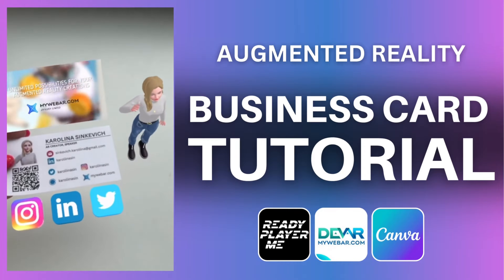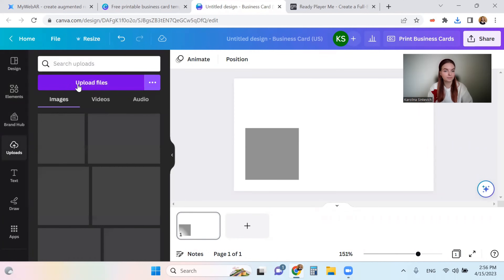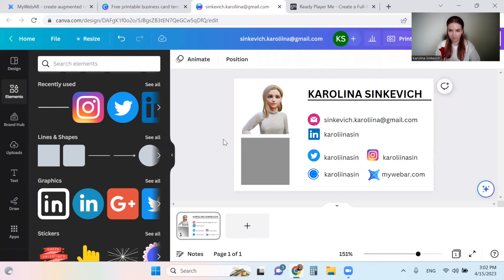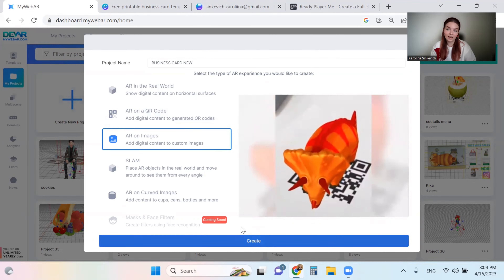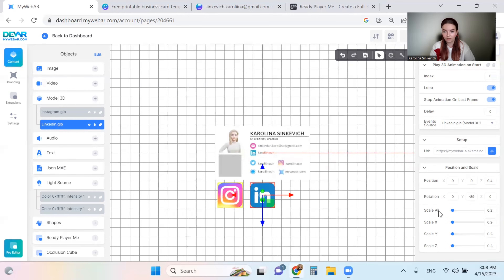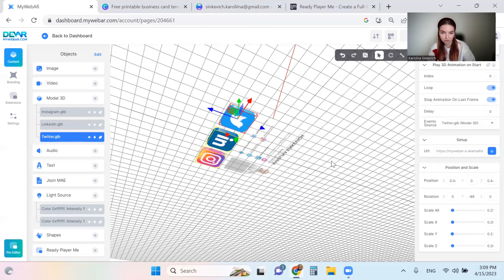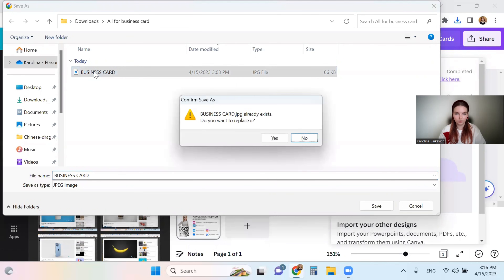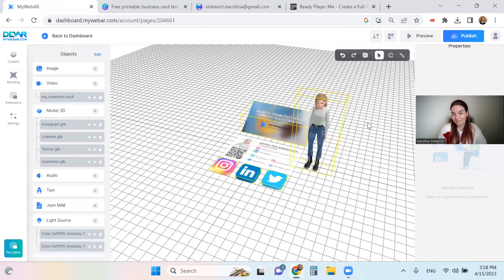Augmented Reality Business Card TUTORIAL for web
Tutorial with the QR code business card: coming soon